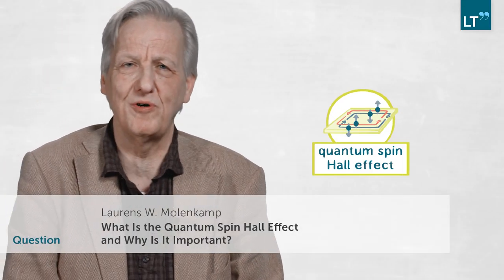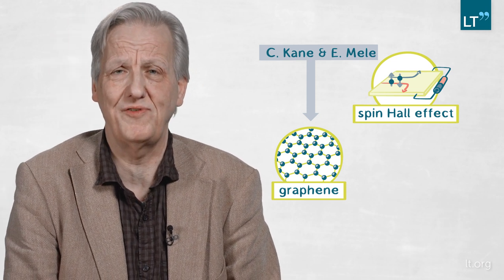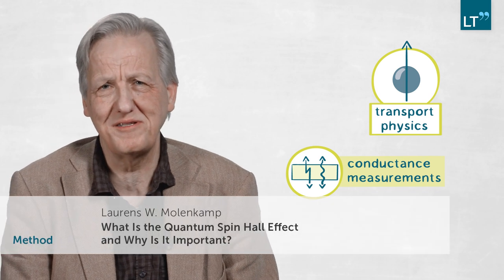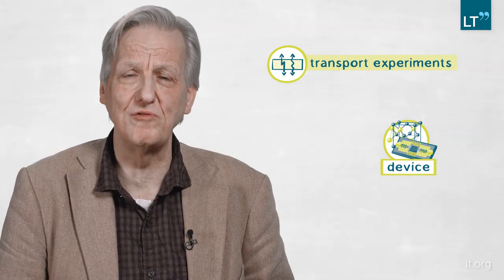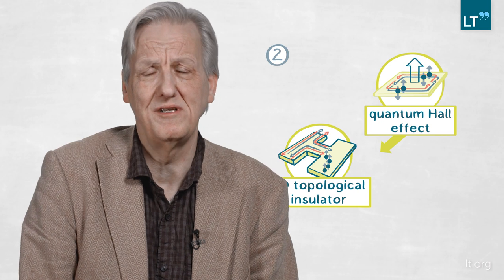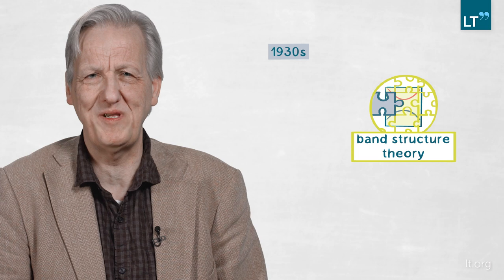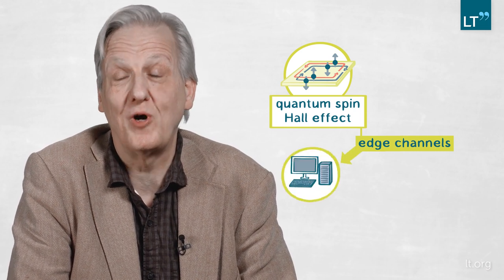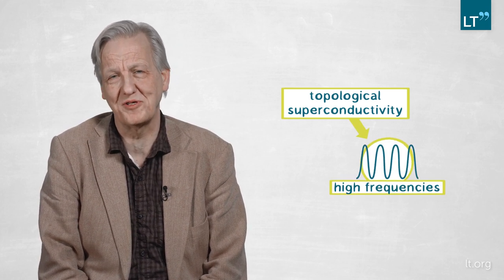The Quantum Spin Hall Effect and its importance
The quantum spin Hall effect was first proposed by Kane and Mele in 2005. In this video, LAURENS MOLENKAMP outlines how his team’s focus on mercury telluride has provided notable insights into this phenomenon.
Conducting transport experiments on special semiconductors grown using a molecular beam epitaxy machine, Molenkamp’s findings include the identification of the quantum Hall effect in a three-dimensional topological insulator and the potential for topological superconductivity.
With future applications in fields including quantum metrology and topological quantum computing, Molenkamp’s research continues to extend our understanding of the physical makeup of our universe.

Who is Laurens Molenkamp?

This LT Publication is divided into the following chapters:

0:00 Question
2:15 Method
3:20  Findings
4:54 Relevance
6:45 Outlook